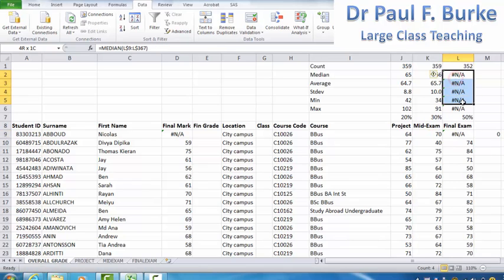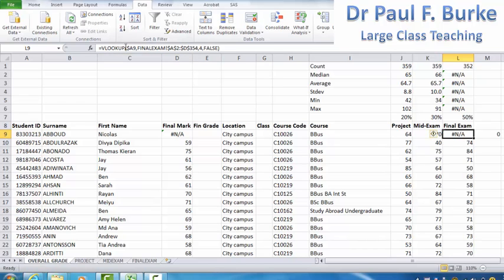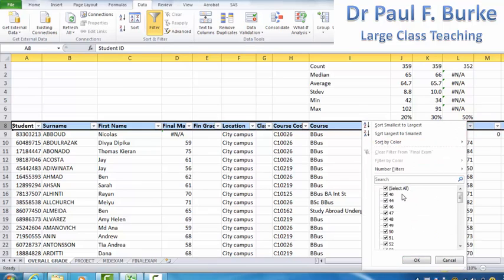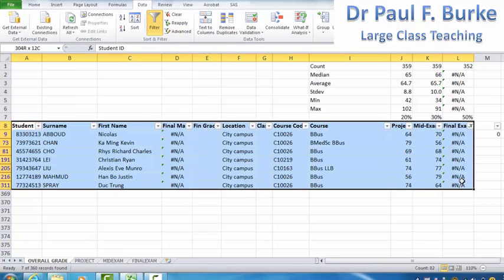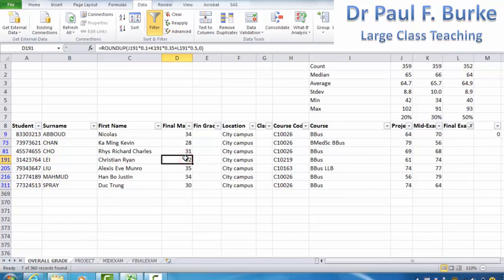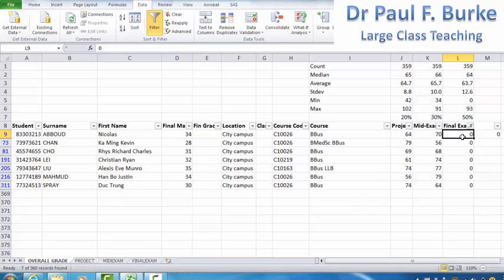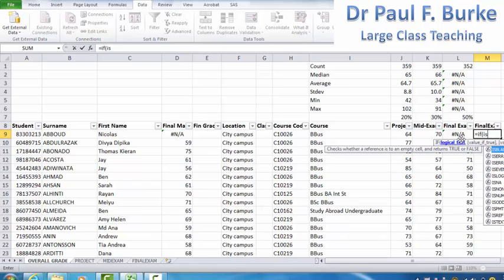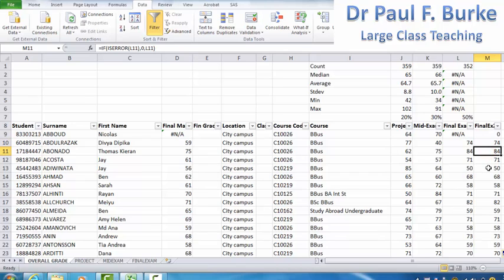VLOOKUP Part 2 Dealing with N/A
In this video we look at how to use VLOOKUP to manage student grades and deal with the N_A error when students do not occur in the database we are using